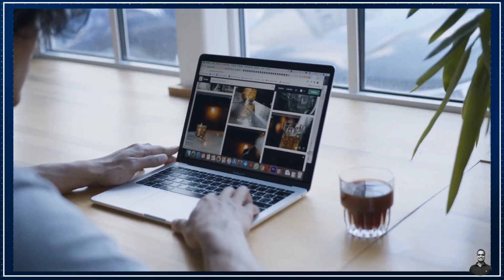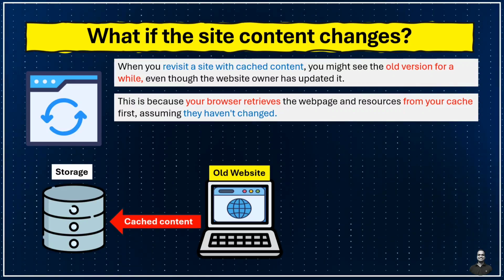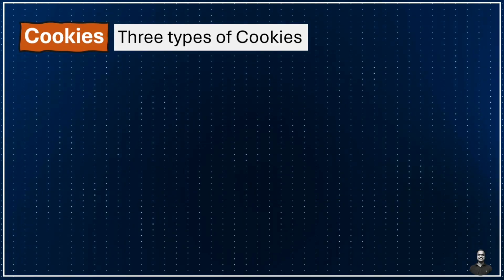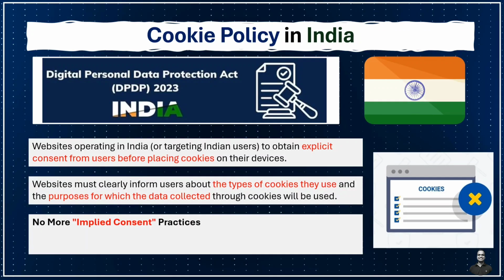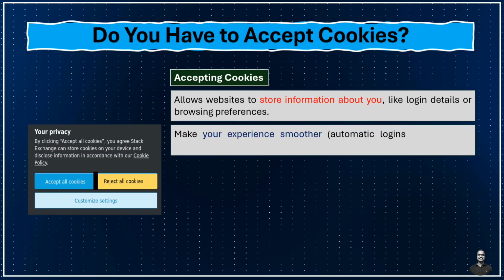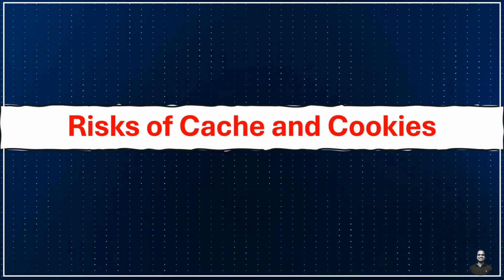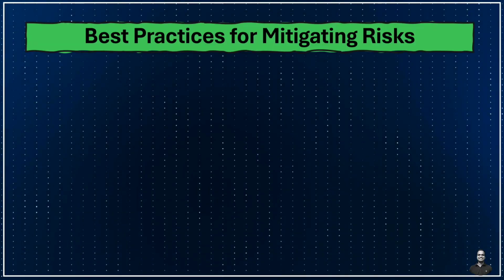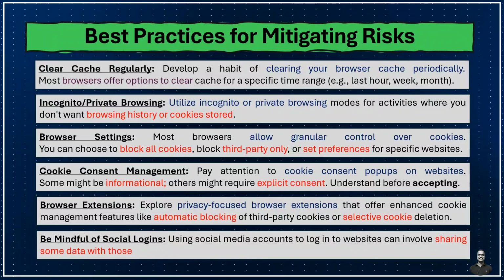What are Cache and Cookies? Risks they pose and how to mitigate? All explained 🔥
00:00 Introduction
00:36 Cache
02:01 Cookies
02:46 Types of Cookies
03:32 Cookie Policy in India
05:00 Do you have to accept Cookies?
06:36 Risks of Cache & cookies
07:54 Best Practices for Mitigating Risks